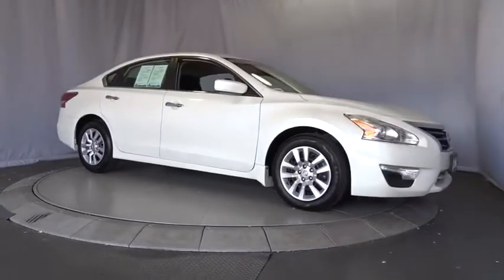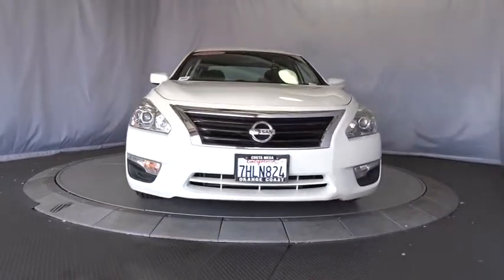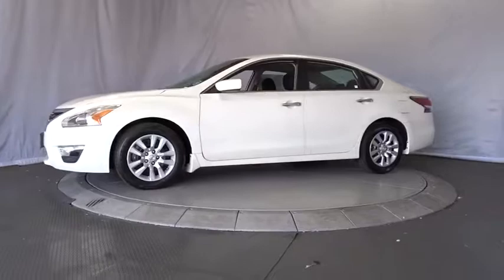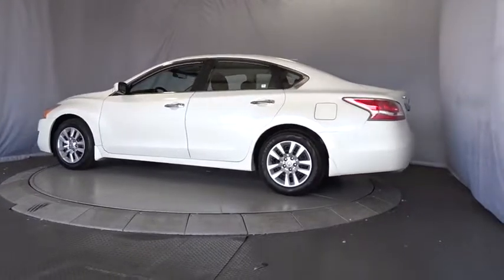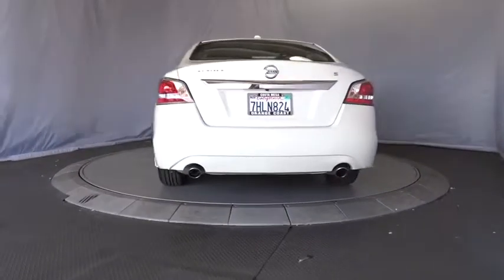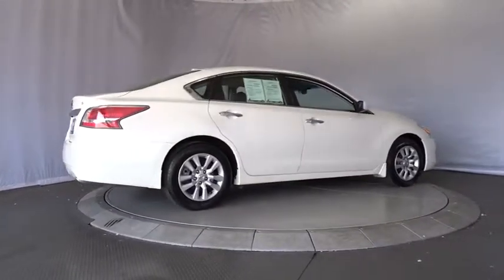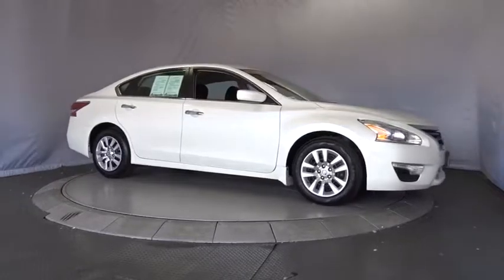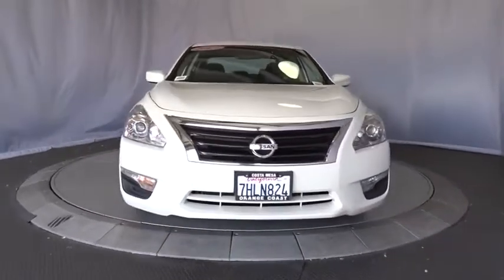2015 Nissan Altima Costa Mesa, Huntington Beach, Irvine, San Clamente, Anaheim, CA TN1779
2015 Nissan Altima 2.5 SV - Stock#: TN1779 - VIN#: 1N4AL3AP9FC188250

Gas super saver. Fuel Frugality. This is a 2015 Altima with only 45163 miles. This vehicle is Pearl White with Charcoal interior and is in outstanding condition.If you want an amazing deal on an amazing car that will not break your pocket book, then take a look at this gas-saving 2015 Nissan Altima. Successfully thwarts unwanted ambient noise. This Altima is nicely equipped.We choose to take the stress out of the purchasing process. We work with third party sites to determine what is a fair price for our customers to ensure you will be happy with your buying experience.At Orange Coast Nissan, we select only the best pre-owned vehicles to offer our customers. Our commitment to your peace of mind is our #1 priority.That's why each vehicle has a certified quality inspection, 3-month, 3000-mile Power-train Warranty on each car, our 72-hour/250 mile Love It or Leave It return policy, free CarFax report and clean title guarantee. Shop Easy, Drive Happy!